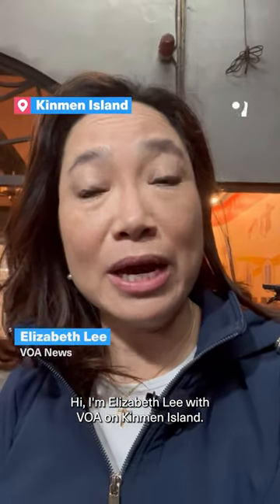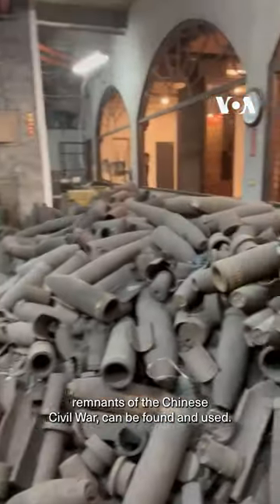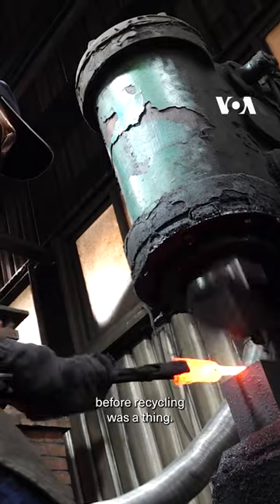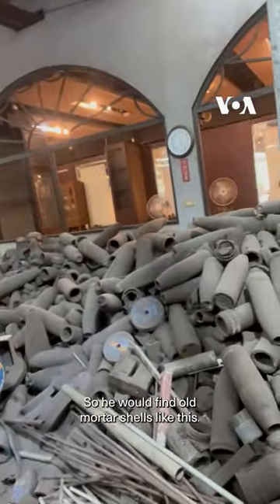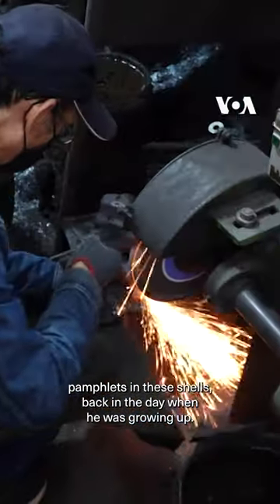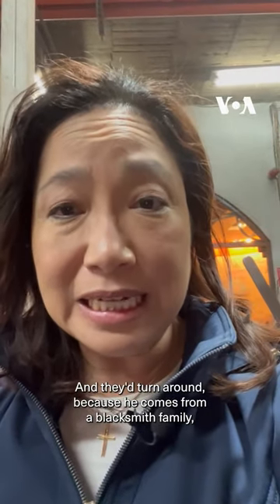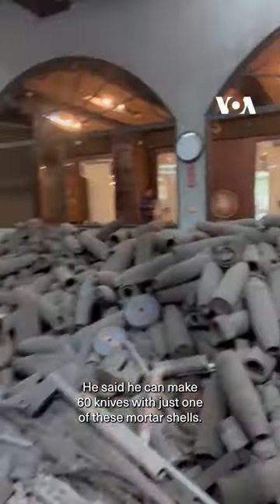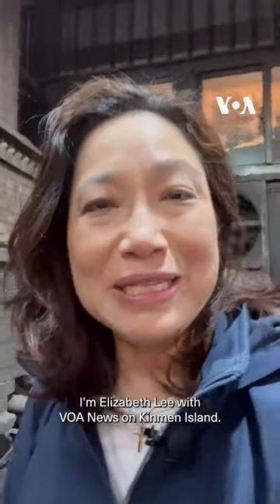VOA’s Elizabeth Lee Reports From Kinmen Island | VOA News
VOA’s Elizabeth Lee reports from Kinmen Island in the Taiwan Strait, where a family of blacksmiths is repurposing old artillery shells to make new kitchen knives.

During the Chinese civil war between the Nationalist, or KMT government, and the communist government, the KMT retreated to Taiwan in 1949.

Just a few years later, armed conflict continued, with the communist government bombing the island of Kinmen in the Taiwan Strait.

The island is left with countless artillery shells, and as VOA’s Elizabeth Lee shows us, a family of blacksmiths decided to recycle the shells and make mainly kitchen knives out of the shells.